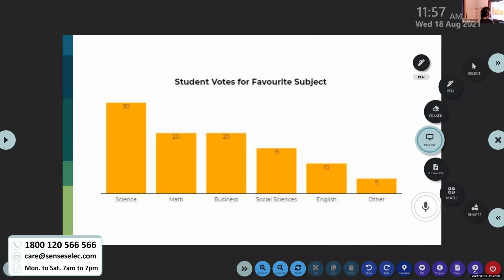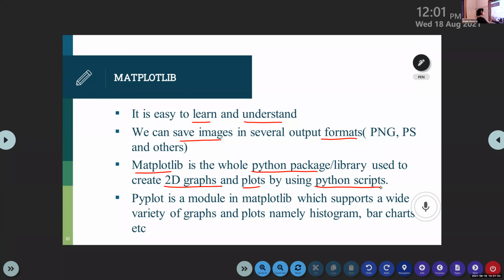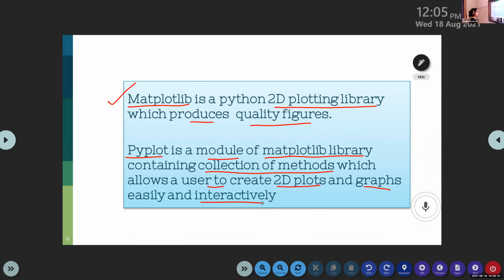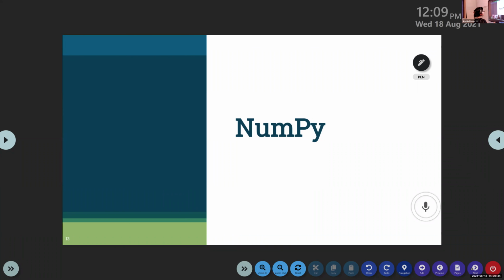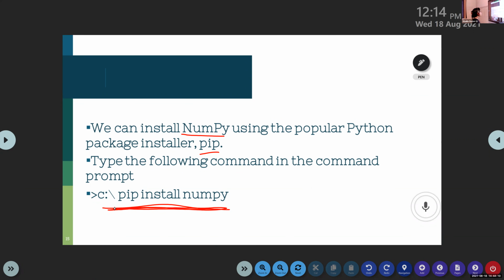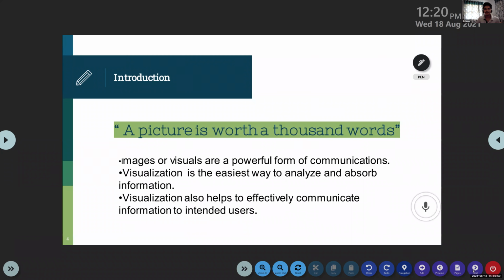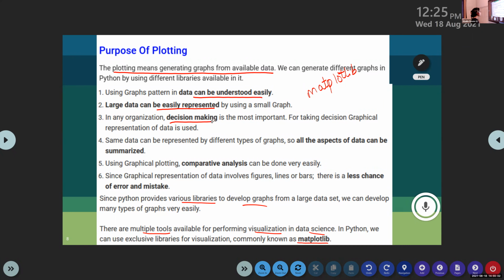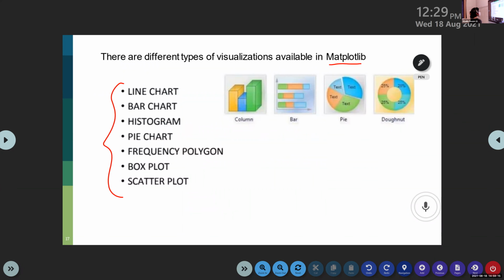Dr.Raju Davis International School | CLASS 12 INFORMATIC PRACTICES | 18-08-2021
CLASS 12 INFORMATIC PRACTICES   MATPLOTLIB AND NUMPY